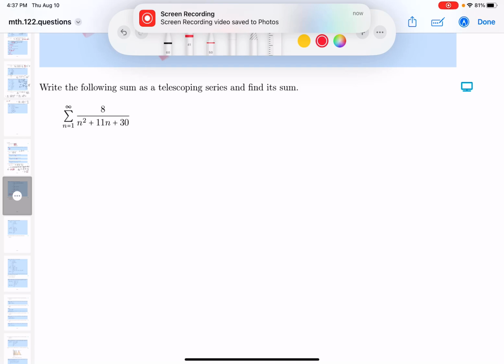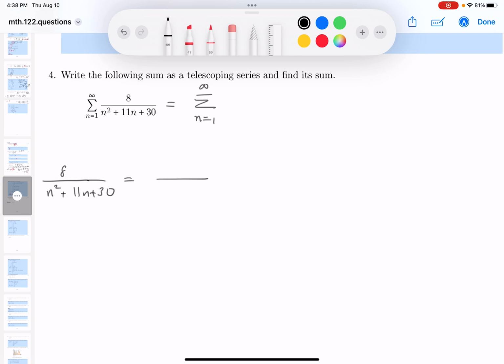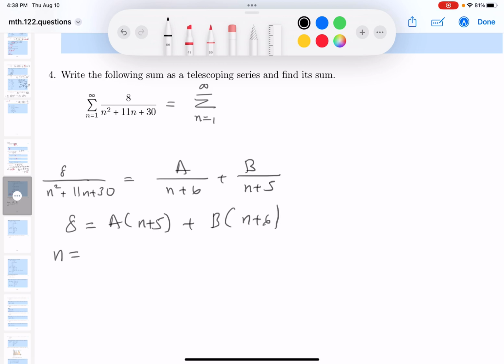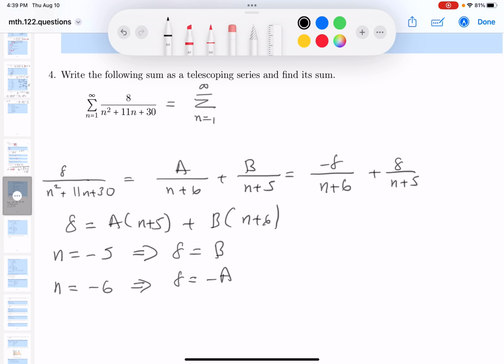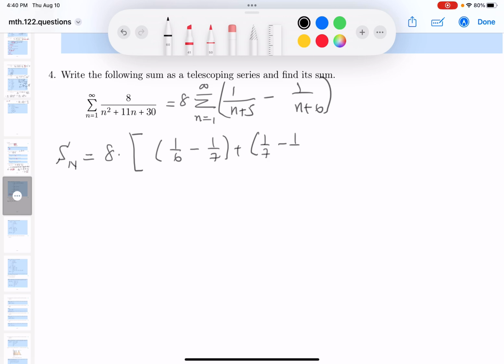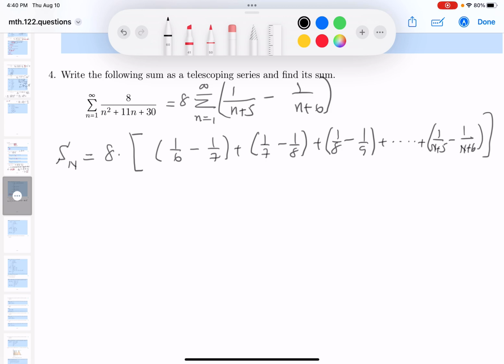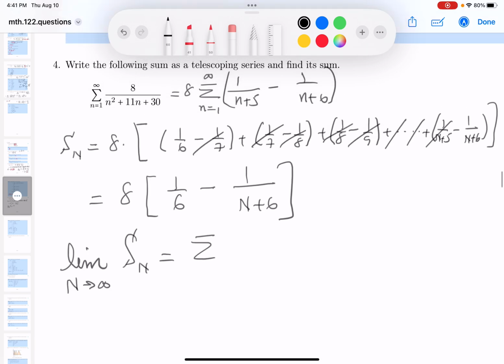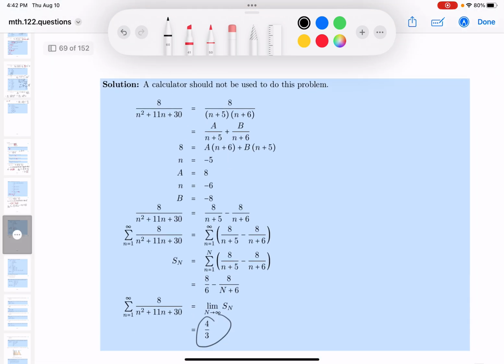mth 122 10 02 04